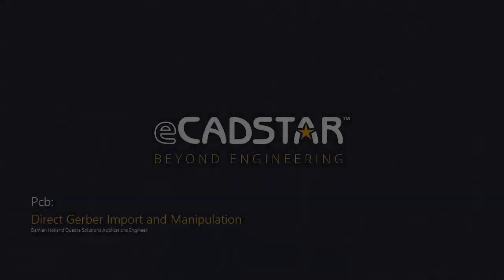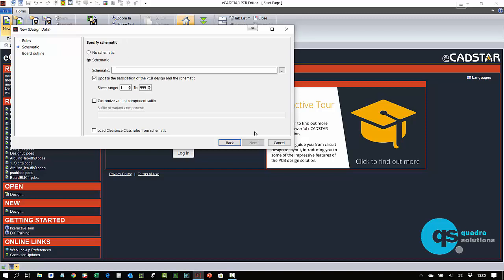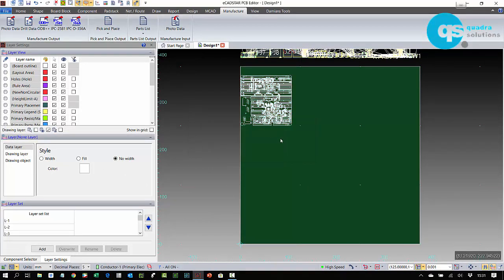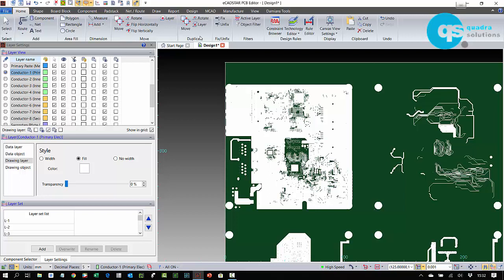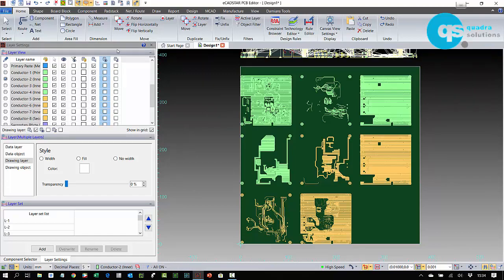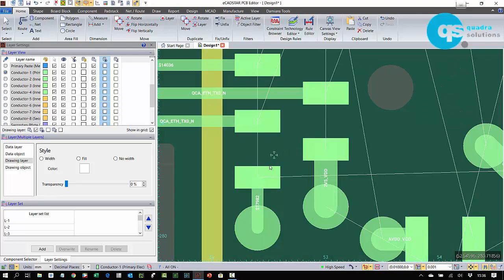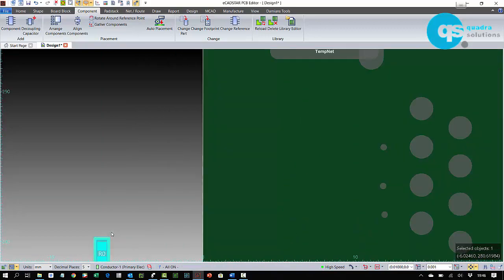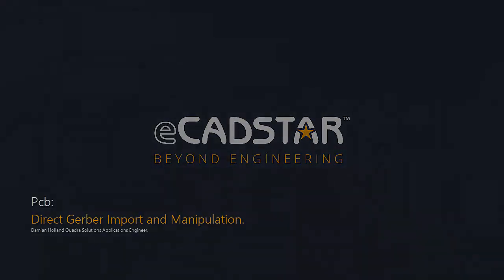eCADSTAR - Gerber Import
This is the EDA video you didn’t know you had been waiting for. I’m really keen to show this to our Zuken customers and the extended EDA community.
Direct Gerber Import.
eCadstar offers users the ability to directly import gerber data into the PCB environment.
Why might you want to do this?
Firstly, and this is its intended primary function; it gives you the opportunity to review your gerber data without having to use an external viewer.  File new, pcb, pull in the gerber data.  Review it. Maybe even panelise it and output again.
Gerber in also gives you the opportunity to quickly import working gerbers from your PCB fabricator so you can very quickly review any manufacturing compensation that they might have applied ahead of OK’ing their master gerbers for production.
In addition to simply reviewing the data, eCADSTAR has a great feature set that allows us to very quickly and easily convert this flat unintelligent manufacturing gerber data into valid, DRC compliant EDA data which we can use on our design.  Perfect for reverse engineering a design from legacy gerber data.

Basic gerber import. Layer by layer.
First of all, I create a new PCB using an 8 layer stack up tech file.  I’m also point to an existing schematic.  I don’t really need either of those for a simple gerber review. I don’t need the schematic and the PCB could be a simple single layer PCB but because we are going to review some enhanced functionality in the second part of this video I’ll use them now.

First thing I do when I get into the new PCB, is to disable both DRC’s and change my routing grid to something very large. I’ll explain why the routing grid in a moment.
From the manufacturing Tab I can select: Photo Data Input.
I’m going to import the Top, Primary side conductor layer first - Now the thing to note here is that for every single active layer in eCADSTAR you have an equivalent drawing layer. You don’t have to use these,  you can define active layers for your drawing elements should you wish, but this is a good example of when to use an associated drawing layer.

So I’m importing first gerber file into my design. I’ll start with the top, primary side conductor.  I’m importing this onto the conductor one layer in my PCB editor but remember it will be on the drawing elements of the conductor 1 layer.
I’ve written a quick macro to bring the other 7 conductor layers in and as you can see I have customized my menu ribbon with some import features I use a lot and this import macro.

There that’s my 8 conductor gerbers imported. I chose to align them in a matrix, just for this demonstration but obviously you can place them coincident to replicate your layout.

Now the second part which is really very neat. Let’s turn that flat almost unintelligent data into usable EDA data. There are just a couple of steps to do this.

We are cautious in the electronics industry, and rightly so, about freely using the term ‘reverse engineering’ but most of us have been there at some point.   Having to replicate a design from gerber data because the EDA tool it was created it in is obsolete and no longer available. Or the data has an unrepairable corruption or has even been lost.  But you still have the gerber data. That was sent out by the admin team who diligently archived it. Many many times I have been forced to use a silcon vendors layout otherwise they would not support us in production. The layout had to be identical to theirs. But they used a different EDA tool. We had access to gerber data but noway to directly import them. There begins an arduous conversion journey.  Gerber to DXF.  DXF in to EDA tool. Can we convert the DXF data to intelligent EDA data within the tool? Usually not. So do we use the imported DXF data to essentially trace over?  Its all a compromise. Then just ahead of project completion you receive an update for this design and you need to repeat the process. It was a time consuming frustrating process. Or at least it was.

eCadstars gerber import will speed up any reverse engineering requirements you might have.

Of course, you don’t even need a schematic and netlist. You can import the gerber data. Convert it to the relevant conductor layers. Position footprints directly from your library to align with the gerber data. Note your library footprint pads do not need to be exactly the same as the pads on the imported gerber data.  A trace in eCADSTAR makes its electrical connection as soon as it touches the pad. Not on the centroid of the pad. Once positioned use the Add netline command to add nets between pads. Utilisting the 3D view you can then trace the connections back easily and continue adding the net connectivity at PCB level.  You can even save and back annotate a node to node, pin to pin compliant schematic from this data.
That’s gerber import review and conversion in eCADSTAR.  A very useful tool.